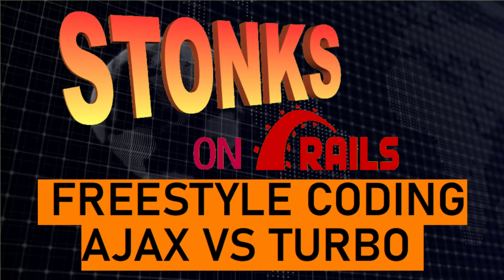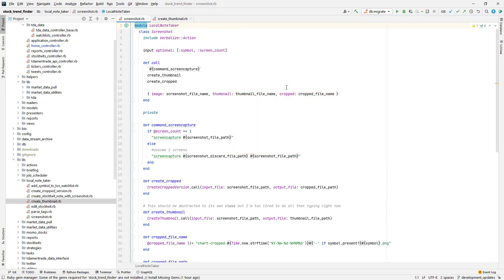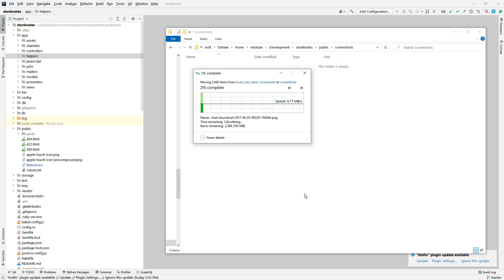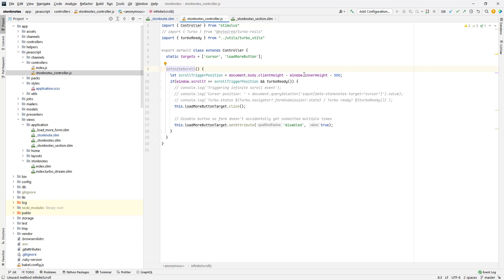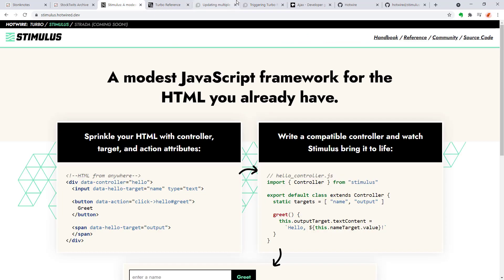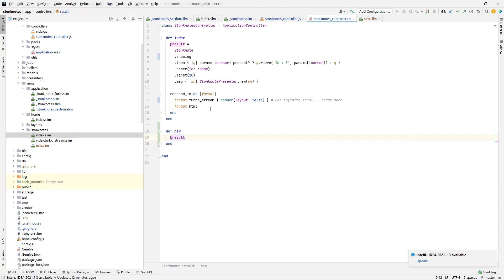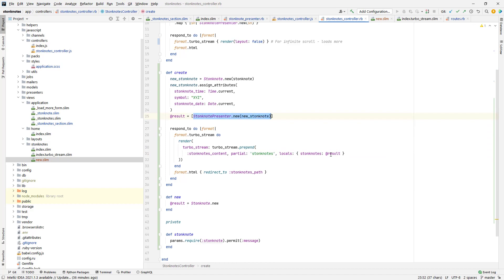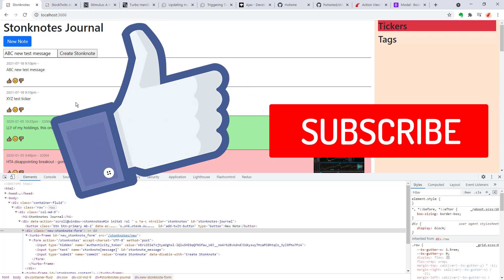Refactoring JQuery AJAX requests into Hotwire Turbo in Rails 6 👨🏽‍💻 Freestyle Coding!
If you came to see the AJAX vs Turbo deliberation without background context, skip to 9:19

0:00 Intro & the plan (gonna freestyle it)
2:37 Pros and cons of serving dynamic images out of /public
5:36 Refactoring the HAML template to Slim
6:17 How I use the BEM convention in my CSS
7:37 First attempt at refactoring the old JQuery code into Hotwire/Stimulus
9:19 Dilemma - AJAX or no AJAX with Hotwire? What's the best practice?
11:54 Setting up an async frontend request to be handled purely by Turbo/Rails
13:00 Why I only render one instance variable per Rails controller action
13:54 Turbo Streams error handling is not so great when you get a 500 server error
15:38 Rails can't distinguish when to render a Turbo stream response vs render a full page
17:19 Got the Turbo stream request implemented... kinda 😒